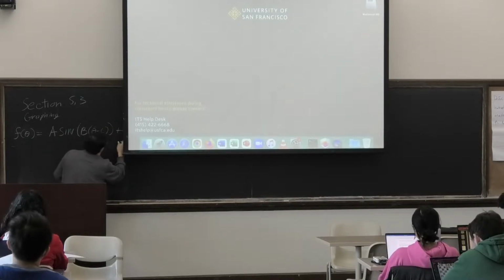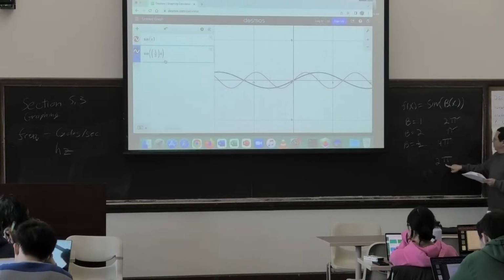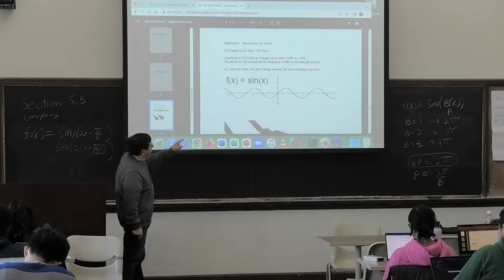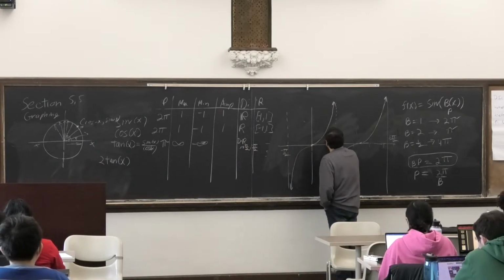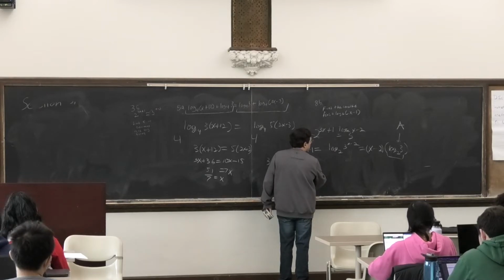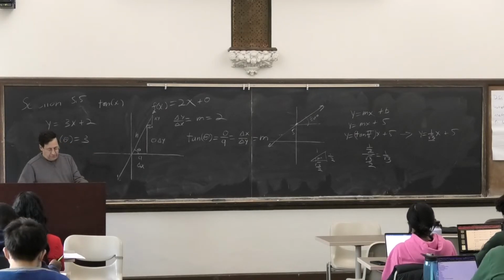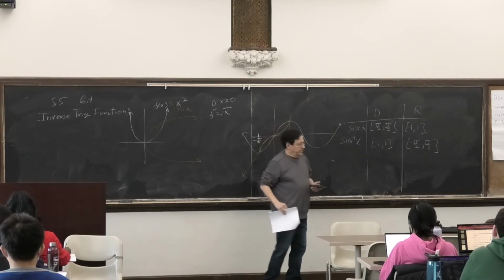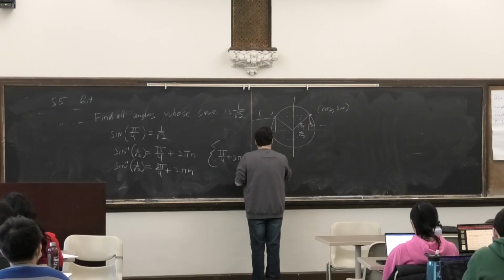Math108 11082022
USF Math108, pre-calculus on 11/8/2022 w/Mitchell Schoenbrun, Graphs of trigonometric functions and inverse trigonometric functions.